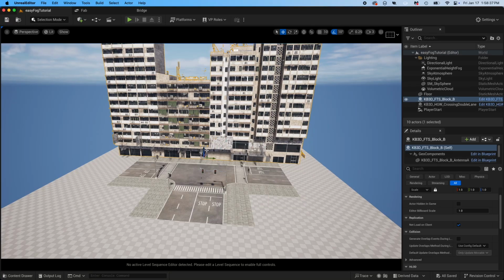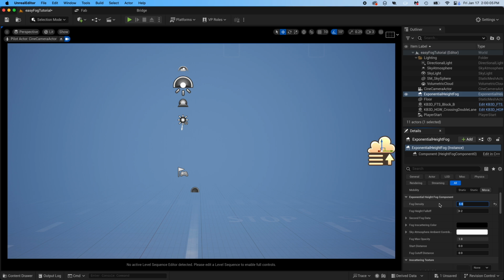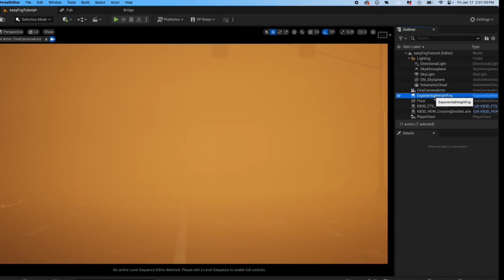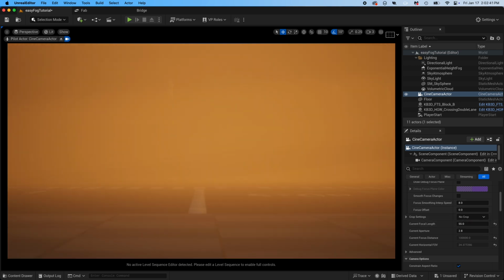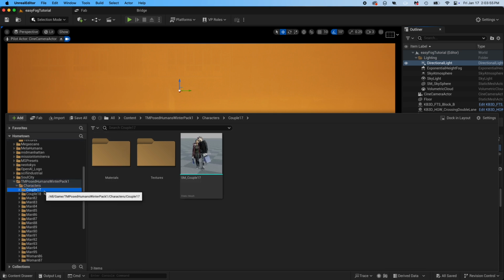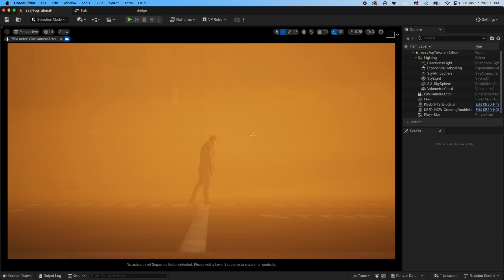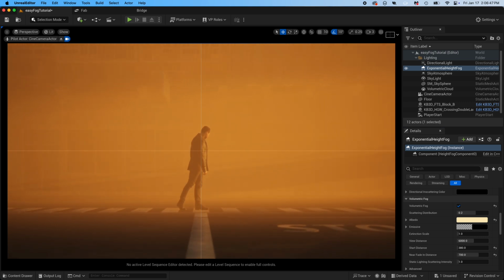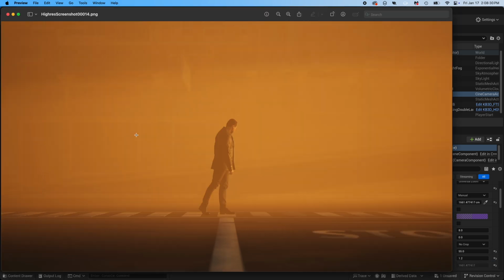Unreal Engine 5 Beginner Tutorial - Orange Fog